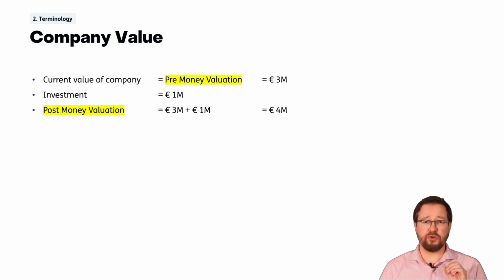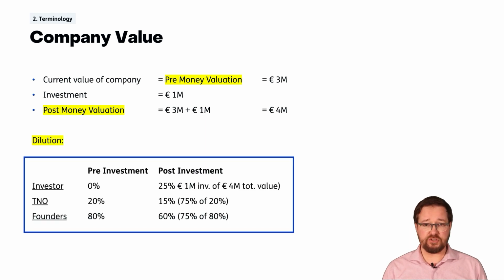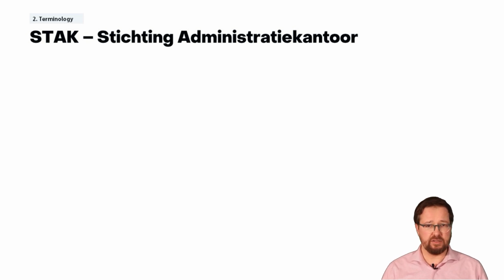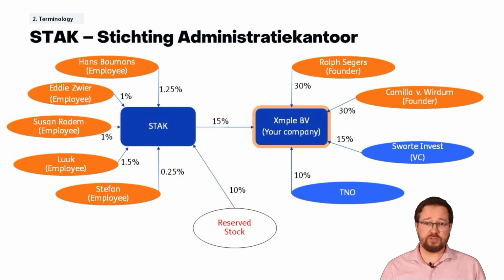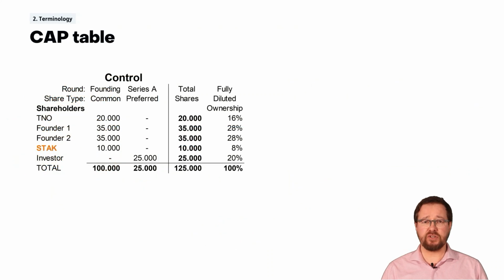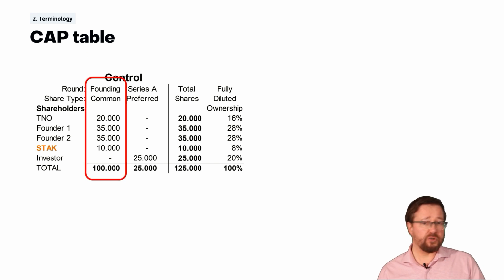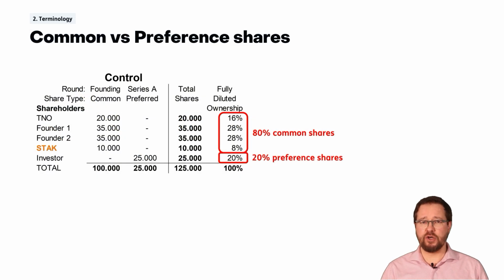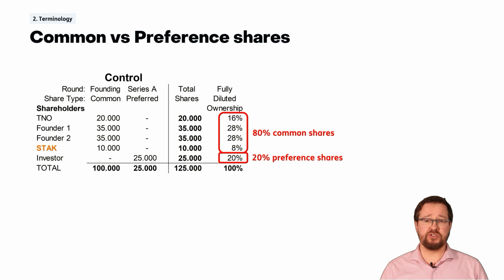Funding Strategy RS 2 Final